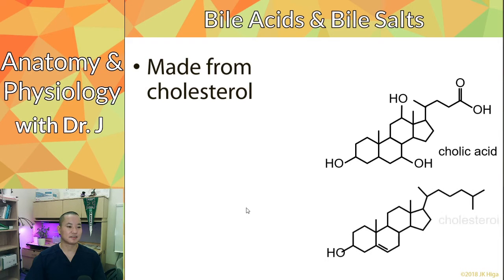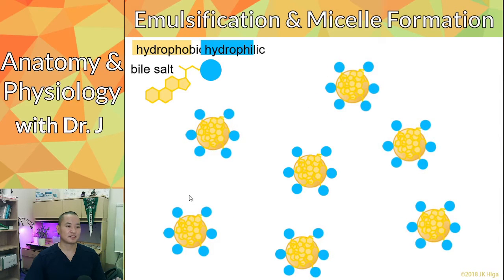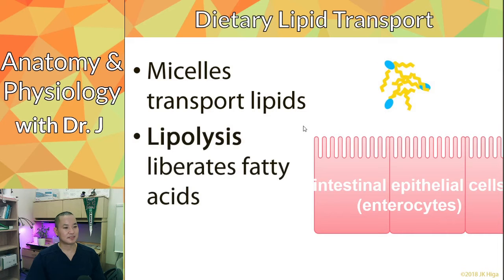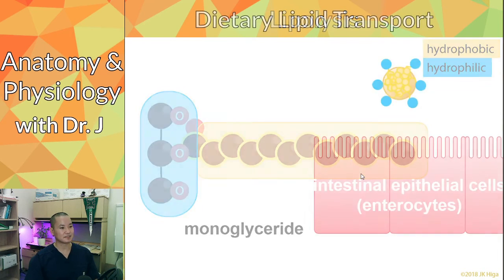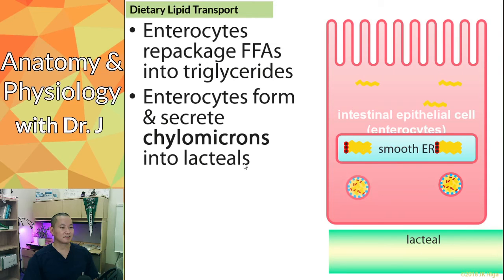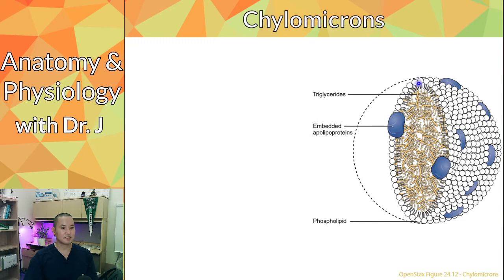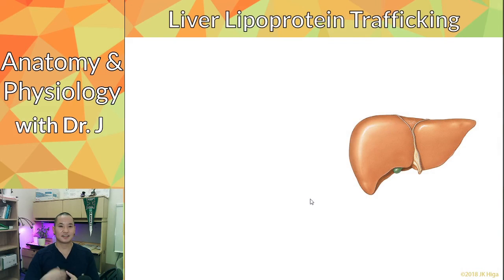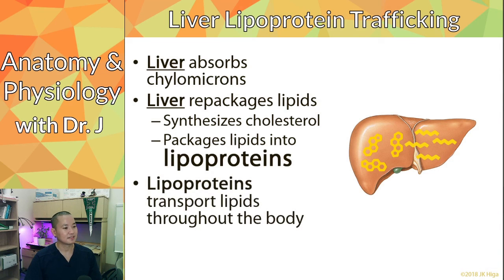PHYL 142 | Metabolism | Bile Acids & Intestinal Lipid Absorption